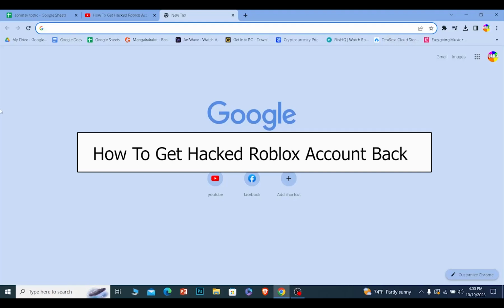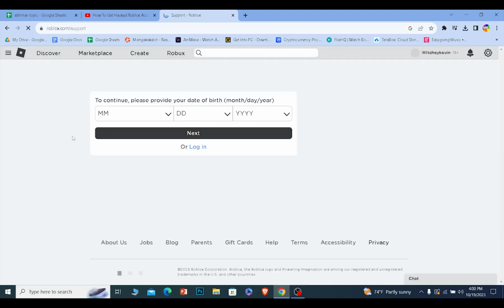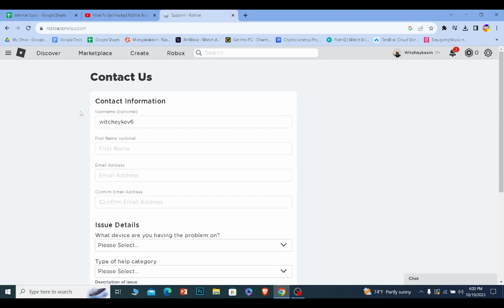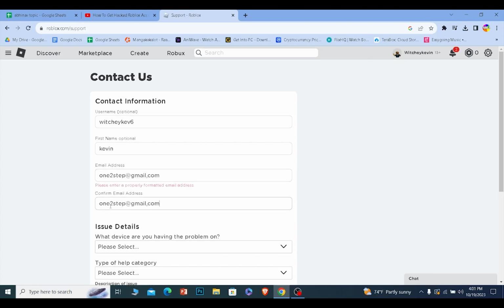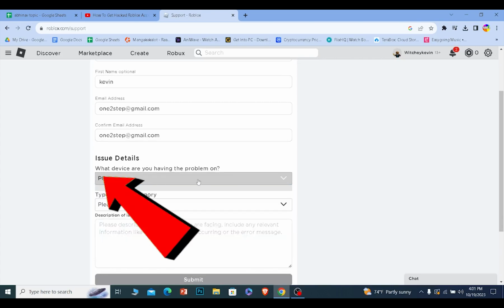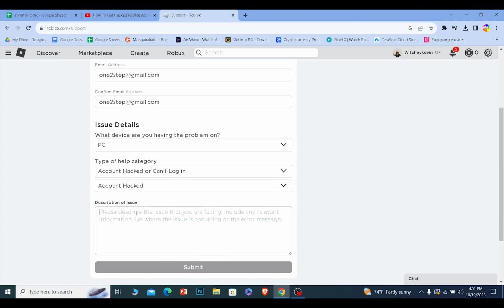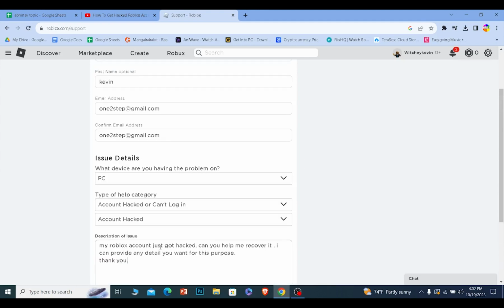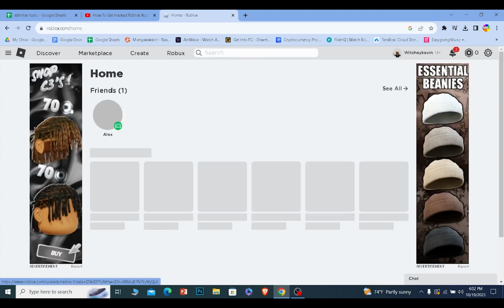How to Get Hacked Roblox Account Back (EASY!)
This video walks you through the step by step process of how to Get Hacked Roblox Account Back. Did you get your Roblox account hacked? Don't worry, you can recover it! In this video, I will show you step-by-step how to recover your hacked Roblox account.